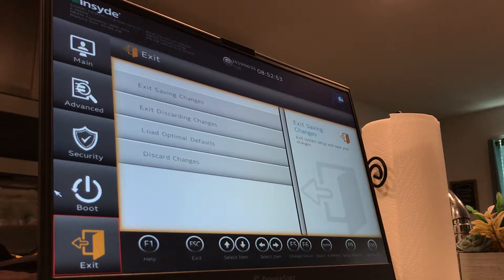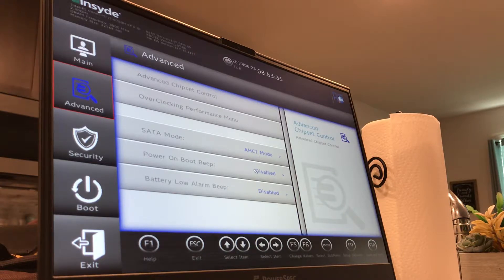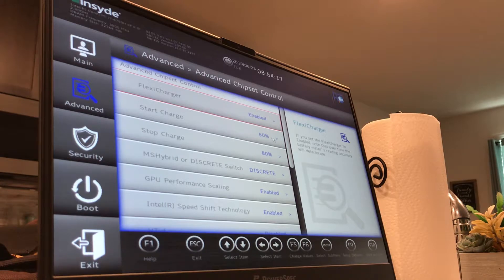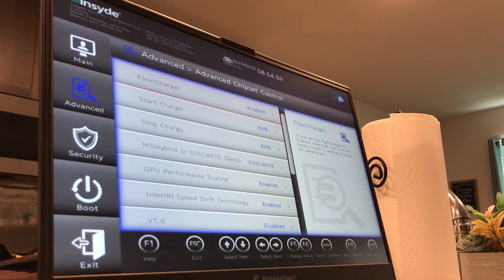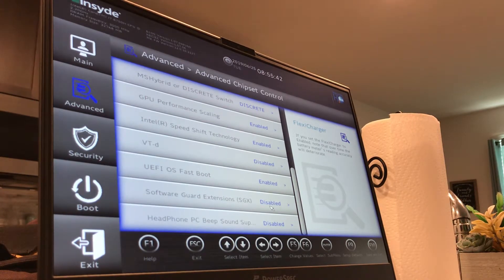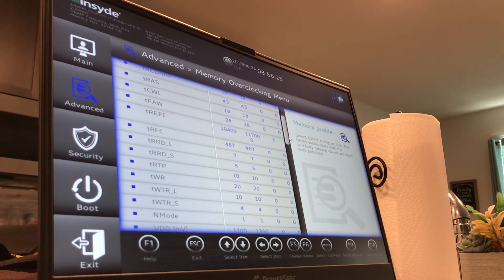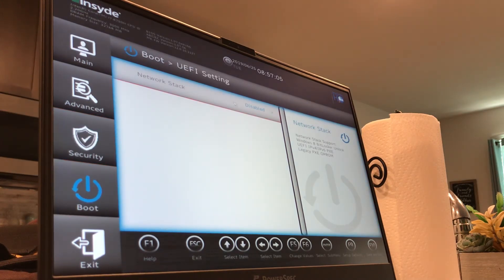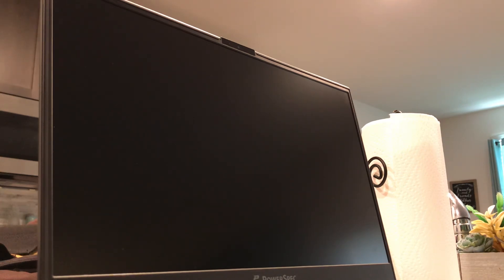PowerSpec 1720 BIOS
Insyde H20 BIOS with a nice bit of tuning options. PB70EF-G base